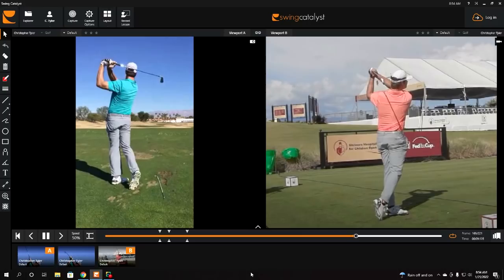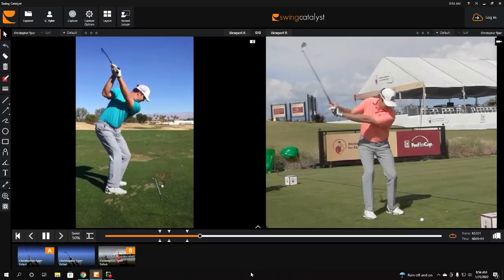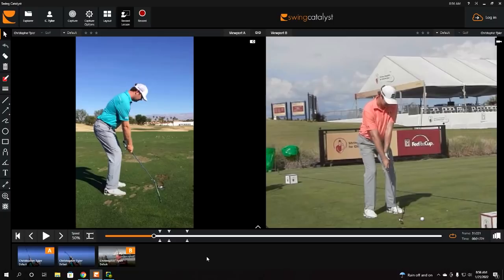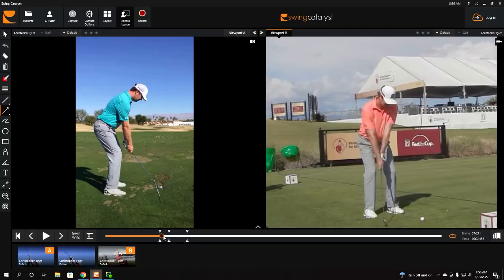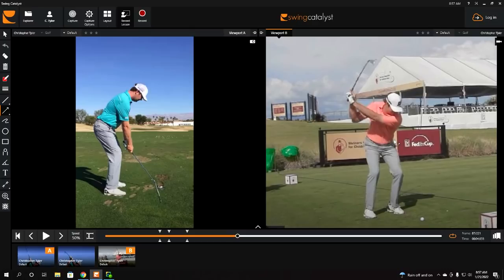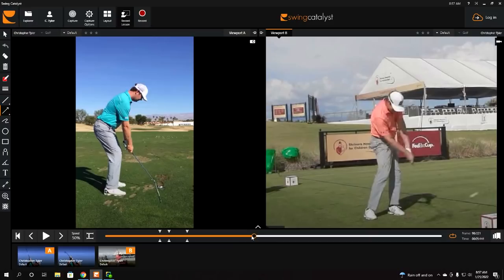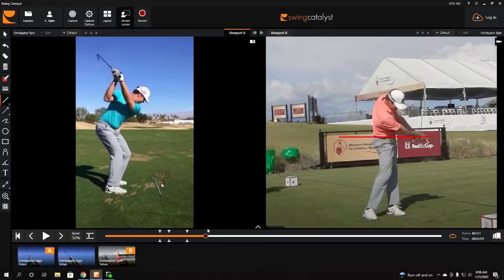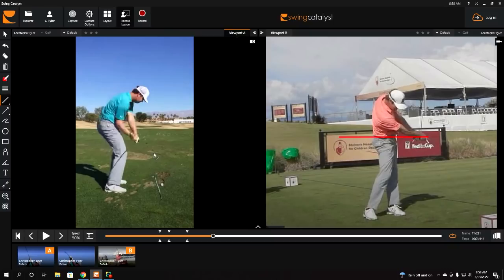Learn Hudson Swafford's Transition Key for Consistency - 2022 Swing Review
How'd you like to be able to go out, take a couple warm up swings and stripe your first ball of the day down the middle? No practice balls, no swing thoughts, just do the simple 3 moves of the DEAD Drill a few times to get a feel for your swing and step up there and STRIPE it!

That's what's truly revolutionary about the FREE golf swing instructional program and the results speak for themselves - check out RotarySwing.com to read the reviews!